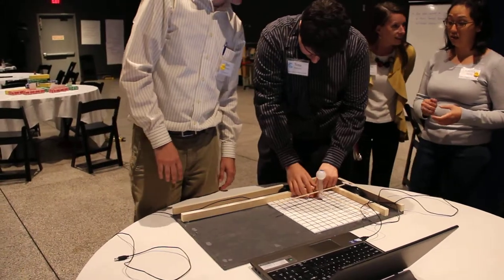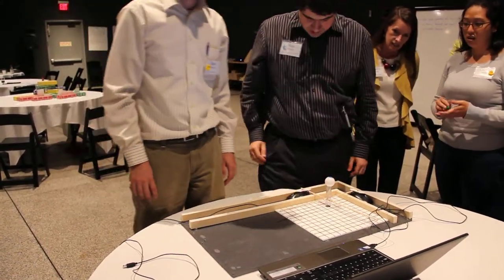MVI_1116-physical-sonification-interface-cmme.MOV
Creating Museum Media for Everyone workshop at the Museum of Science, Boston.